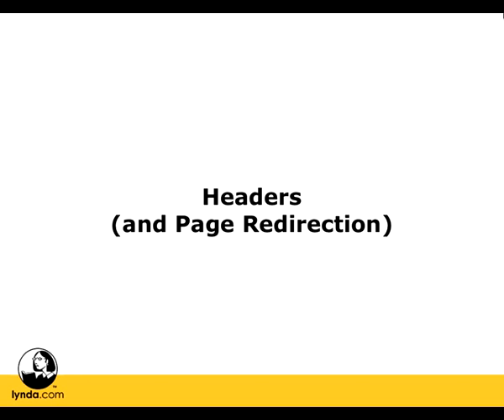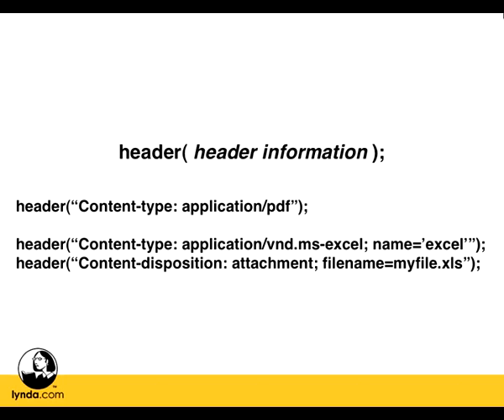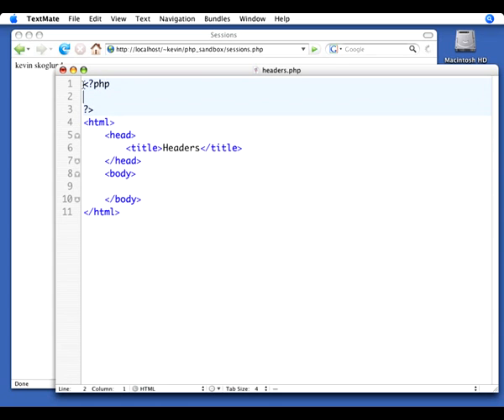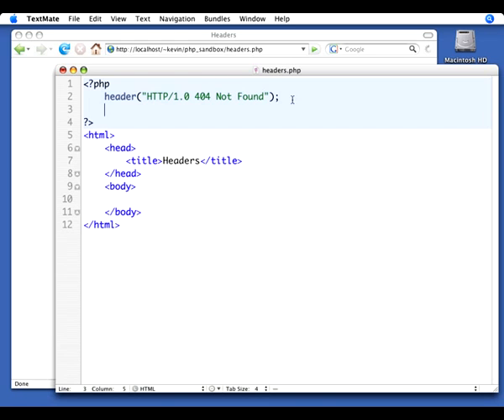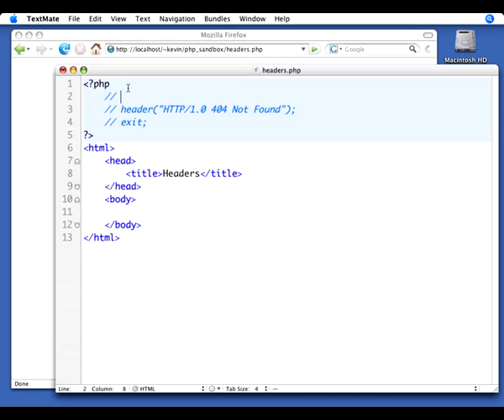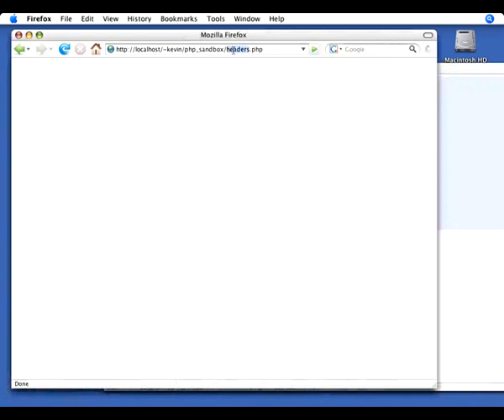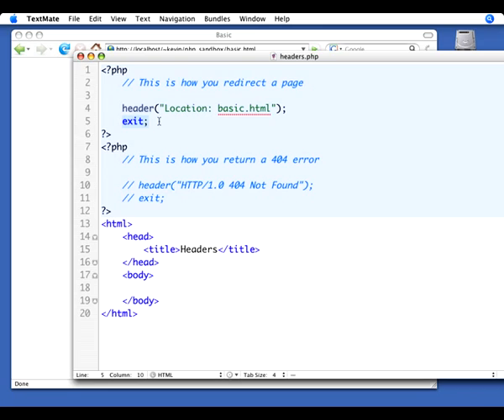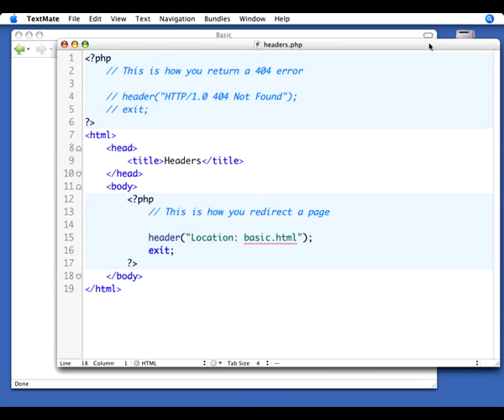10 08 headers xvid